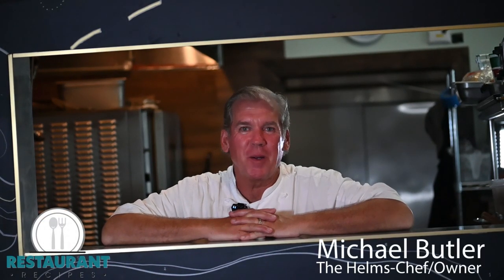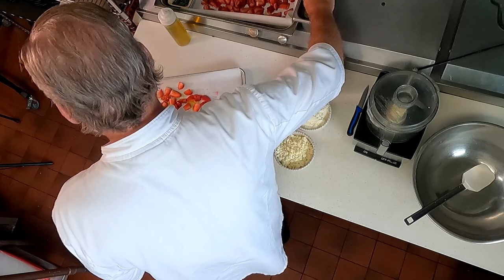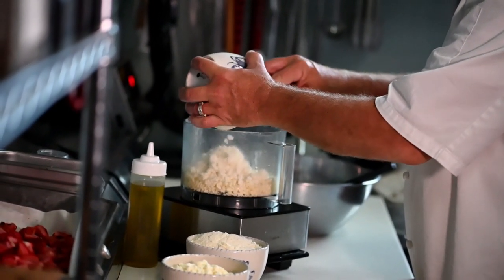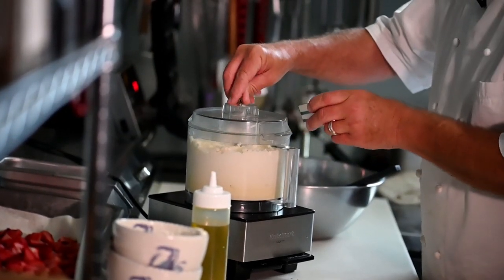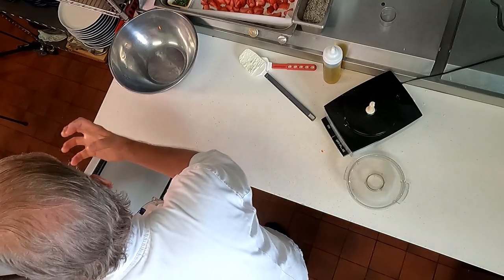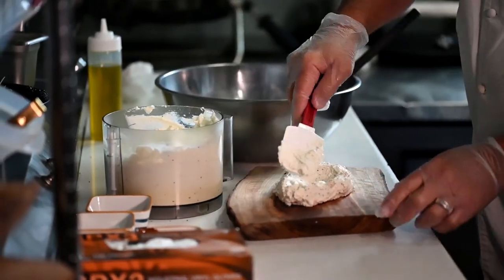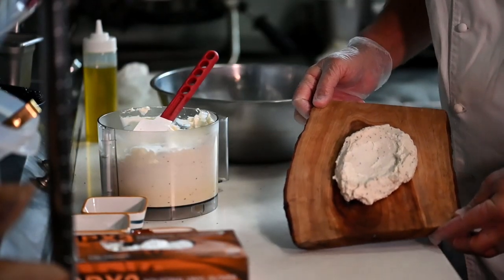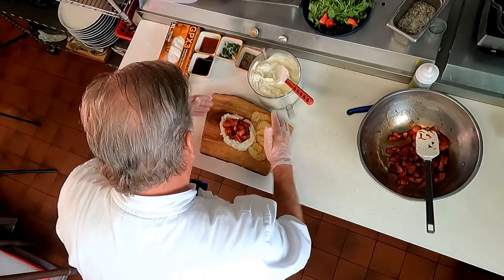How to make a feta & Strawberry dish with Chef Michael Butler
Get inspired!

Whipped feta, Balsamic roasted strawberries, basil, crostini by Chef-Owner Michael Butler

Find this Yummy Feta & Strawberry dish at The Helm on St. Pete Beach

Take notes as Chef-Owner Michael Butler goes full Restaurant Recipes with his refreshing and taste-packed plate of deliciousness!

If you make it over to The Helm, be sure to let them know you saw this episode!

New Restaurant Recipes episode drops now!

Want to thank the folks over at Brian Puzycki’s Farm Fresh Produce for sponsoring this episode of Restaurant Recipes!